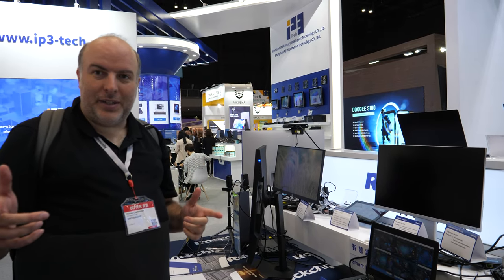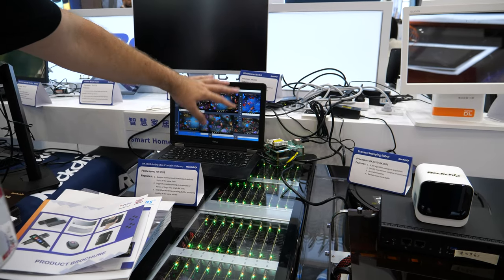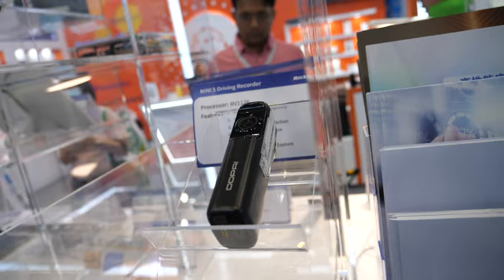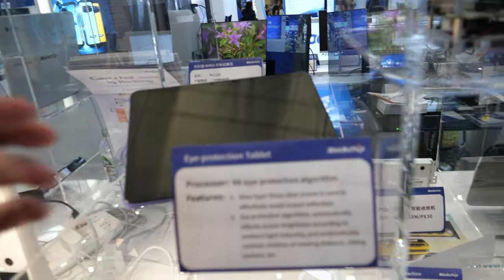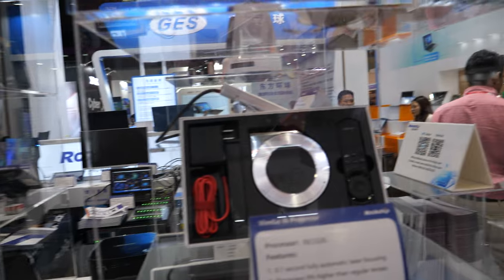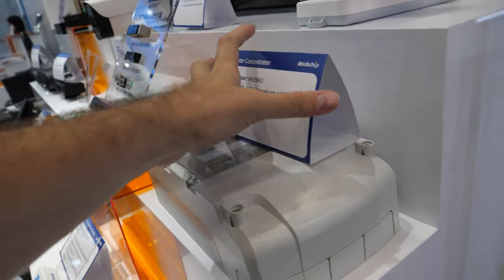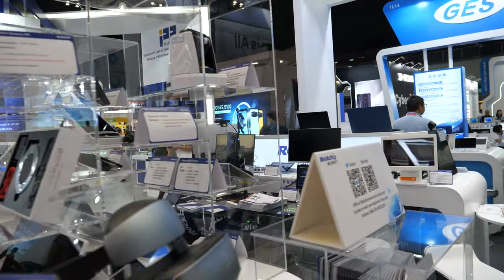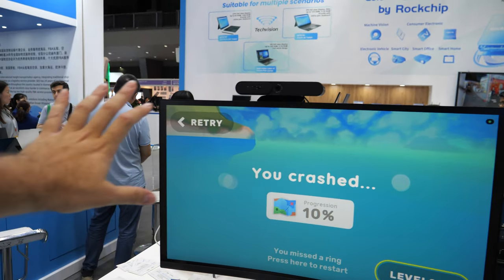Rockchip Booth Tour at Hong Kong fair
Here I walk around the Rockchip booth, as again they don't have anyone who can speak on camera, but that's ok, right :) The Booth tour showcases various gadgets and devices powered by Rockchip processors, including 4K displays, servers, security cameras, drones, VR headsets, and more. They also demonstrate some unique features of these devices, such as eye protection algorithms and listening training machine. The video provides an overview of the range of products available from Rockchip and highlights their processing power and capabilities filmed at Hong Kong Sourcing Fair Mobile Electronics GlobalSources Spring 2023 in Hong Kong